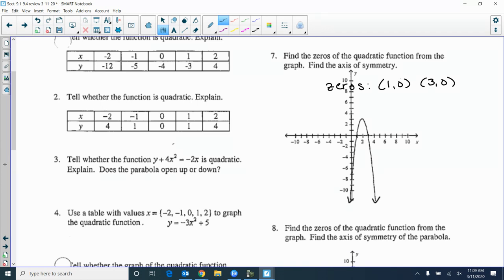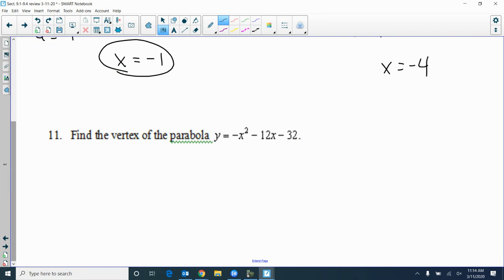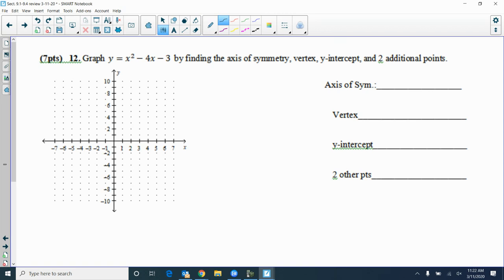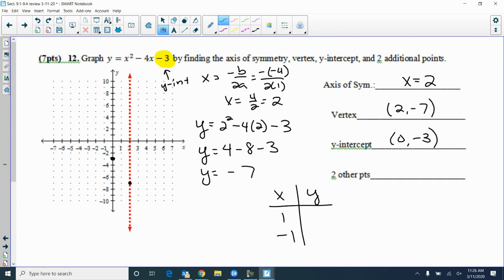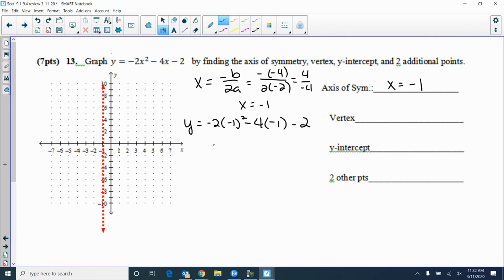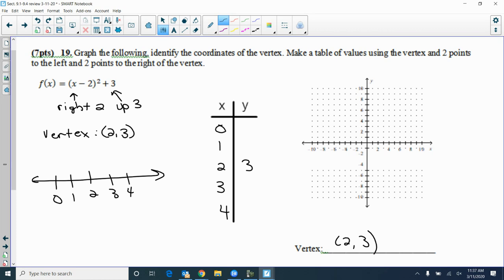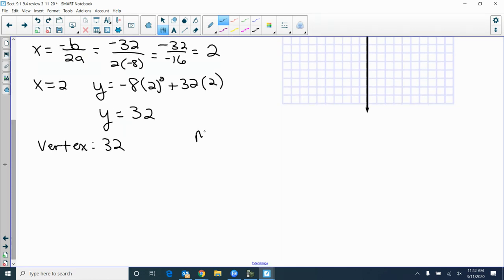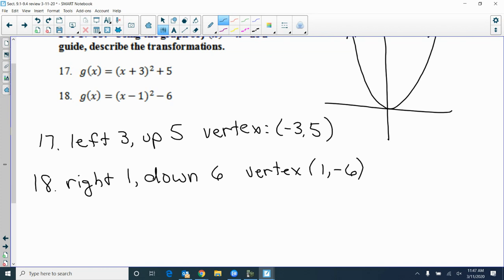9.1 - 9.4 Review: Mar 11, 2020